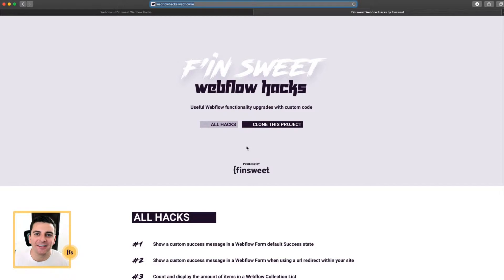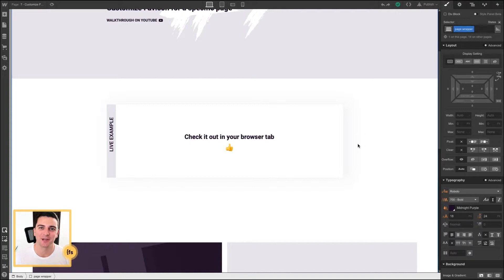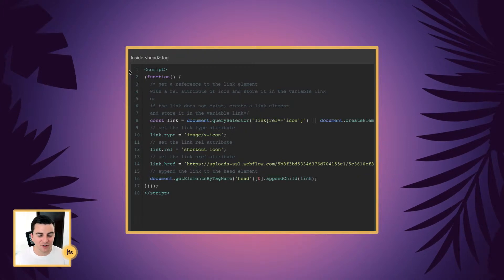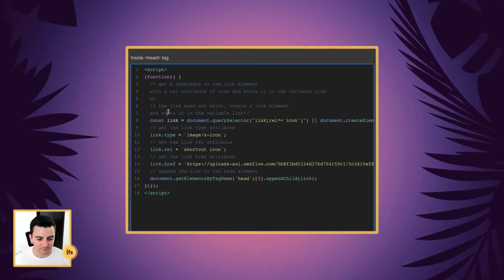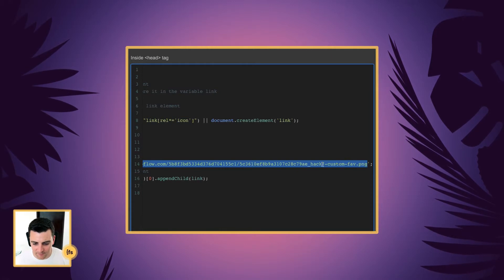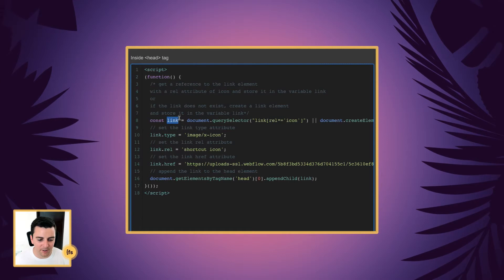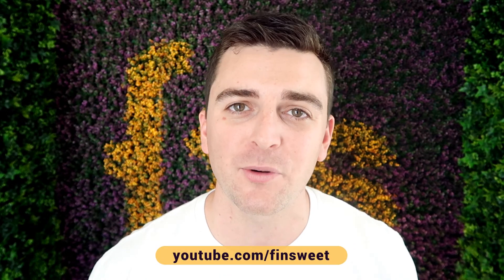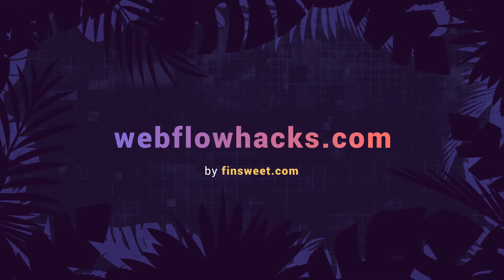#7 - Customize Favicon for a specific page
In Webflow Hack #7, we learn how to customize the Favicon for a specific page on your site.
Right now in Webflow, when you update your Favicon in site settings, it's applied to every single page on your website. We're gonna look at how to customize that Favicon for an individual page.

TIMESTAMPS:
00:08​ - Intro
00:29​ - Live Example
00:55​ - Structure
01:06​ - Code Breakdown
03:35​ - Thank You

// ABOUT US

// SOCIAL